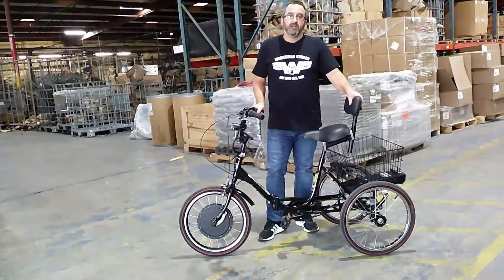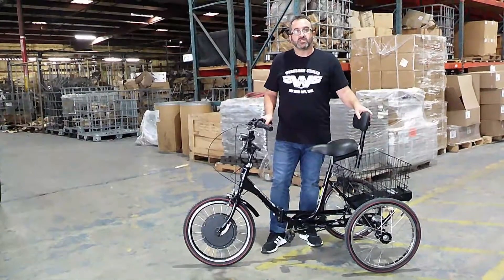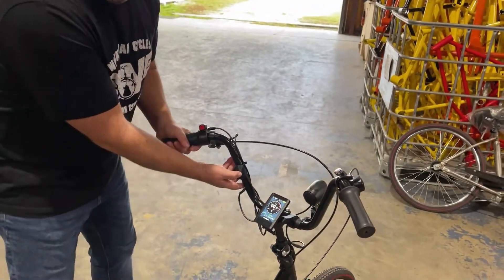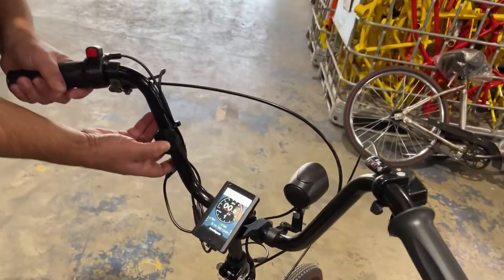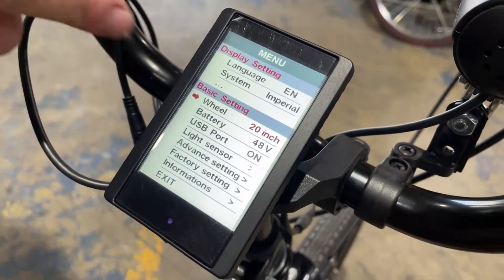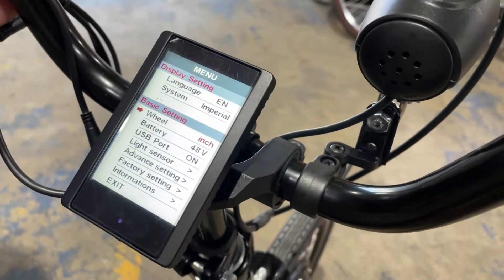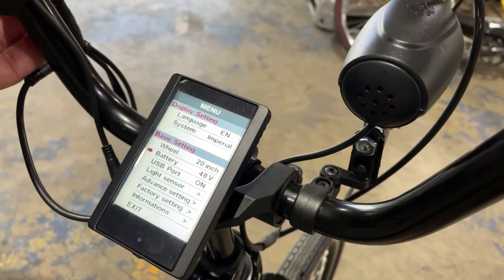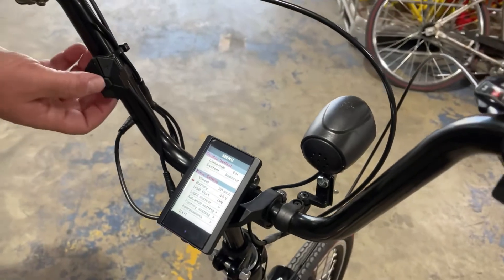Electric Kit Settings - Worksman Cycles